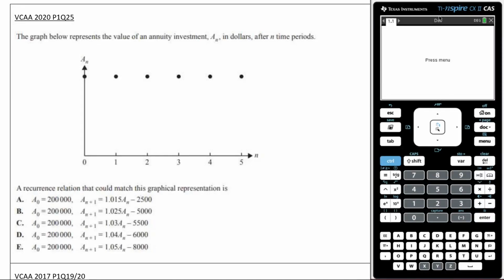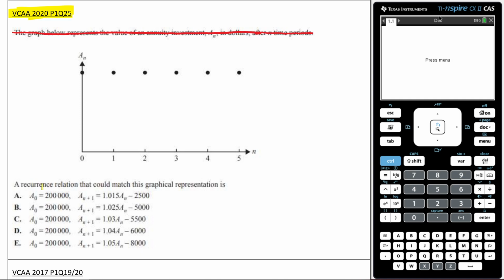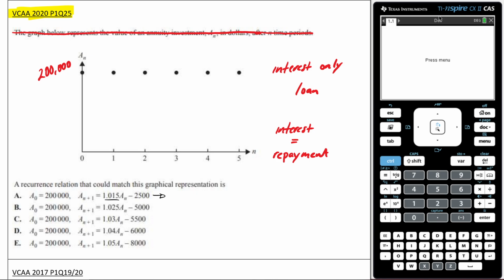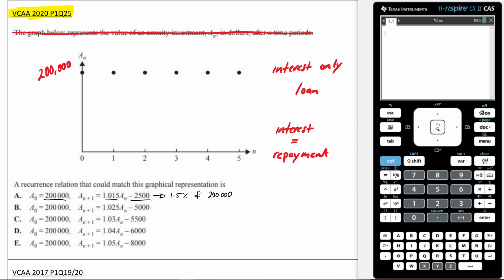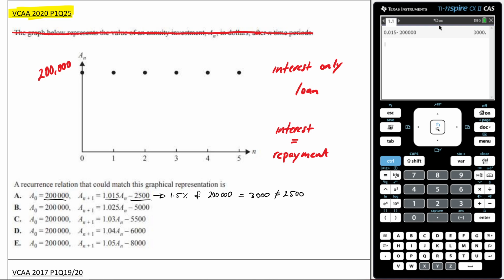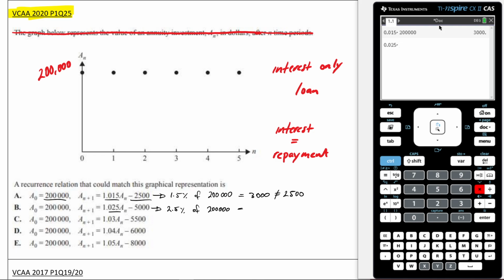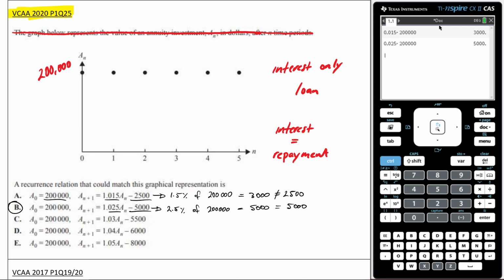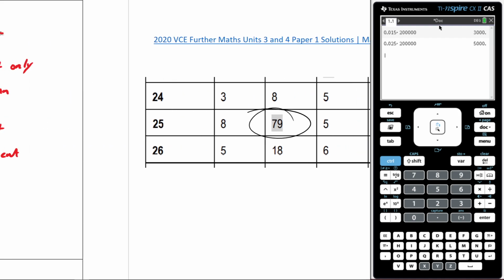6C Part 12